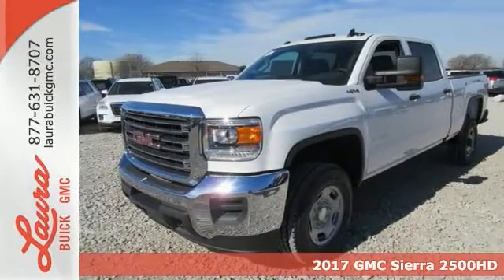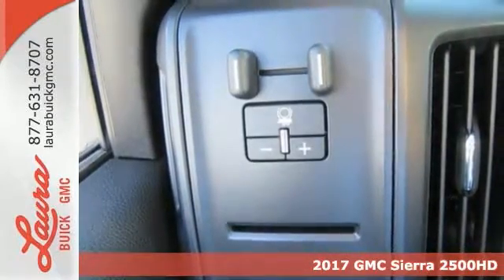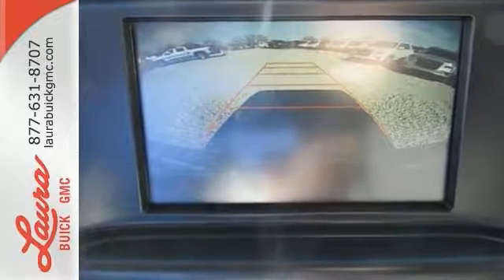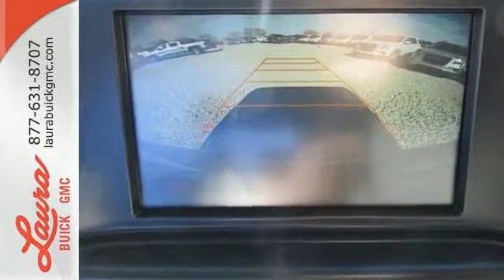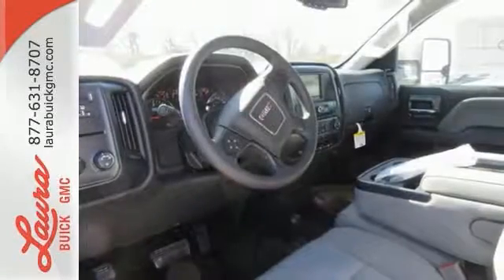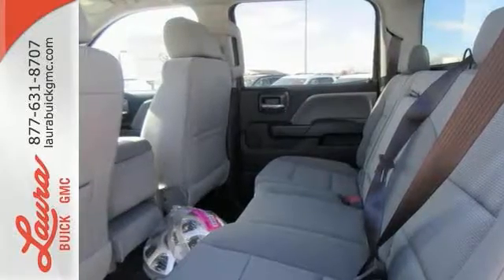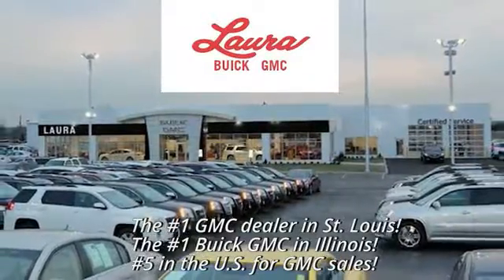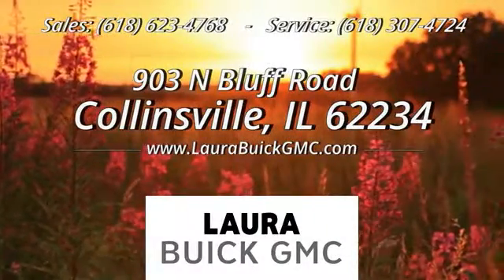2017 GMC Sierra 2500HD Collinsville IL Saint Louis, IL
Year: 2017
Make: GMC
Model: Sierra 2500HD
Trim: W/T
Engine: Vortec 6.0L V8 SFI Flex Fuel VVT
Transmission: 6-Speed Automatic HD Electronic with Overdrive
Color: White
Interior: Dark Ash/Jet Black
Stock #: L173522
VIN: 1GT12REG0HF143385
#1 VOLUME SIERRA HD DEALER IN THE NATION *** PLEASE CALL FOR DETAILS! MORE REBATES ARE AVAILABLE! YOUR PRICE COULD BE EVEN LOWER! PLEASE CALL FOR MORE DETAILS! NO HOOKS, NO GIMMICKS, DO NOT LET OTHER DEALERS TELL YOU OTHERWISE! Price includes Laura's Discount, $500 GM Consumer Cash, and $1000 GM OPD Bonus Cash Rebate. You pay the price listed plus a $169 documentation fee, applicable tax, title and license less any extra incentives if available and/or applicable. CALL US TO FIND OUT WHY WE ARE THE SECOND LARGEST VOLUME GMC DEALER IN THE COUNTRY OUT OF 2400 GMC DEALERS NATIONWIDE. Please call for more details! Price good through 2/28/2017!

Address:
903 North Bluff Road